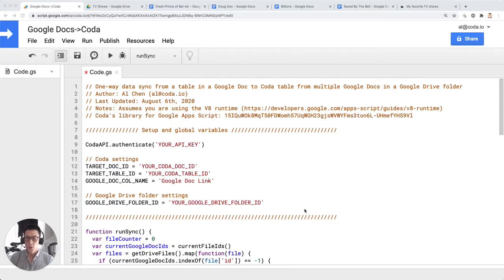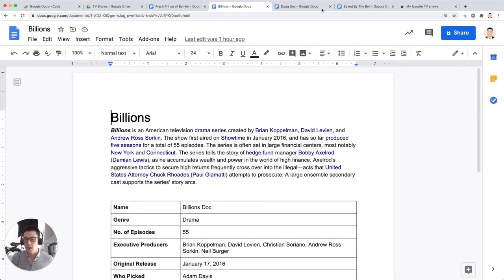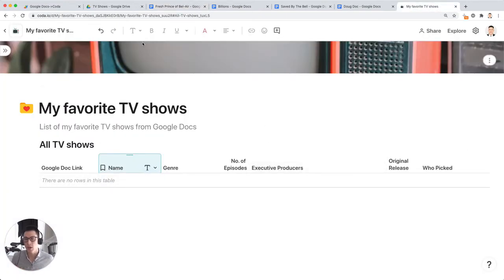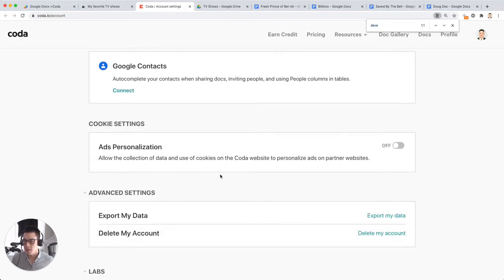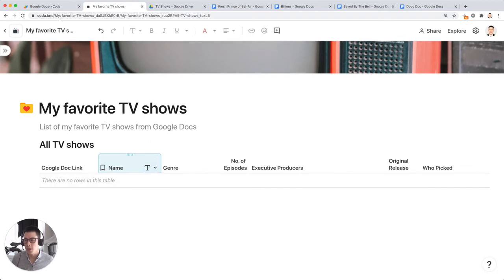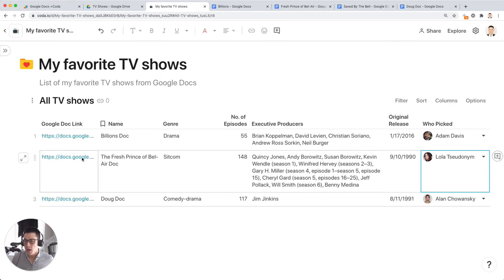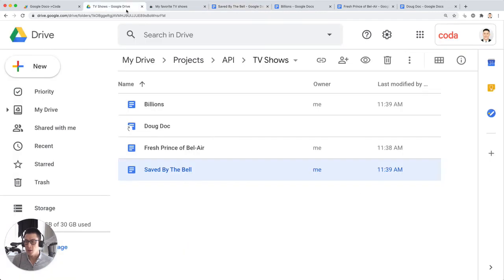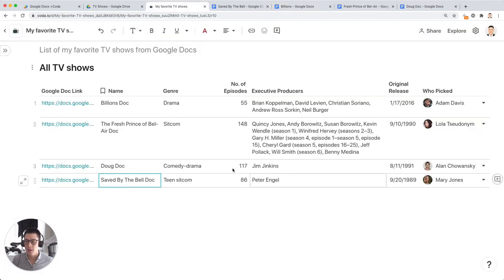Extract data from tables in Google Docs and combine into a table in Coda (Google Sheets alternative)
This tutorial walks you through how you can extract the data from tables in multiple Google Docs and combine into one structured table in Coda to sort, filter, and organize your Google Docs. The script uses Google Apps Script to do the sync. To read the full tutorial and how-to for this script, please go to this post

Easily jump to sections in this video:
* Intro - 0:00
* Create Google Drive folder with Google Docs - 0:26
* Structure of tables in Google Doc - 1:04
* Create Coda table with same columns - 1:46
* Add "Google Doc Link" column - 2:10
* Add in your API key - 2:41
* Add in your Coda doc table ID - 3:34
* Add in your Google Drive folder ID - 4:38
* Click the runSync function - 5:07
* Add a new Google Doc to the Google Drive folder - 7:09
* Only data from new Google Docs are synced over to Coda - 7:59
* Cannot sync over hyperlinked text - 8:35

If your organization creates multiple Google Docs every day and you want a better way to sort, filter, and organize all these Google Docs, this solution may be useful for you. This tutorial walks you through how to extract the important metadata from a table in a Google Doc and sync that data into a table in Coda.

I often see templates for project briefs, meeting notes, or candidate interview as Google Docs at other organizations which are duplicated over and over again. These Google Docs are then stored in Google Drive which can get very unwieldy to manage unless someone is consistently organizing the folders in Google Drive. Another common trait in these Google Docs: a table near the top of the Google Doc summarizing what the doc is about.